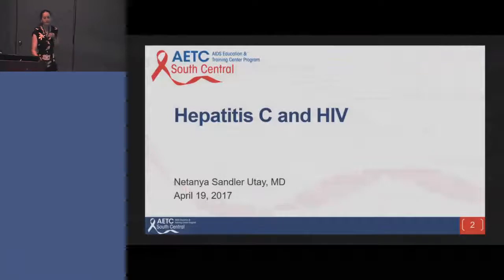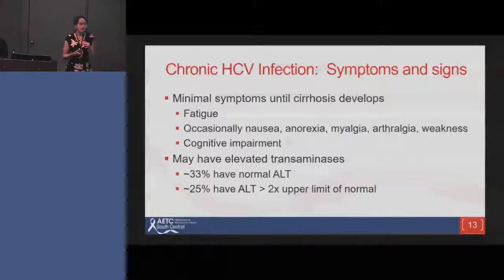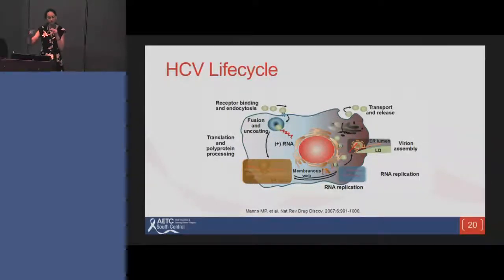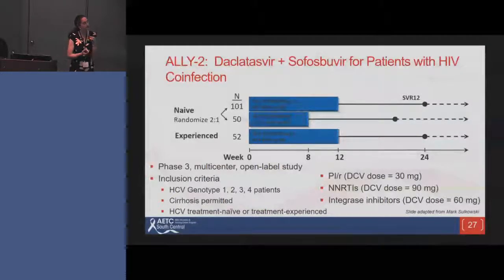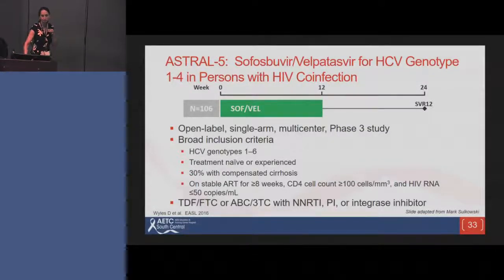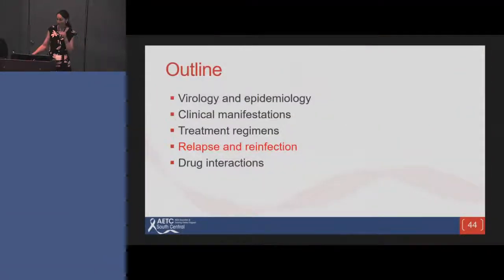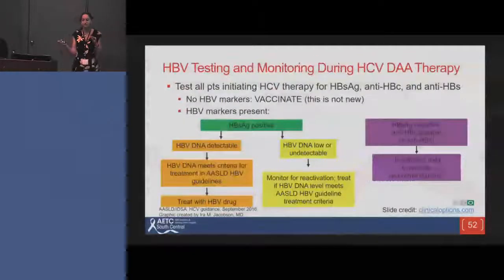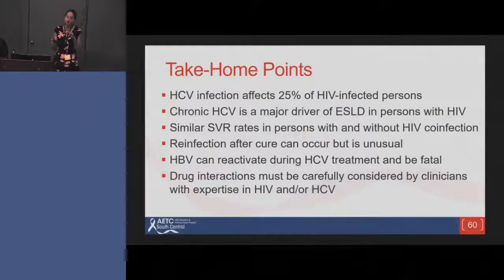Netanya Utay April 19, 2017.mp4